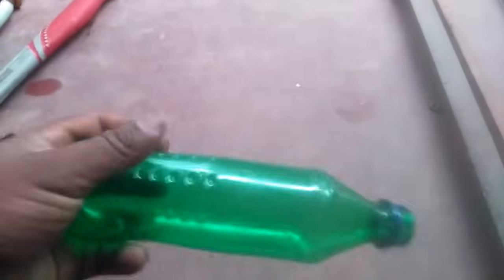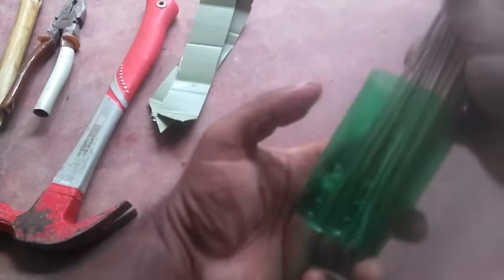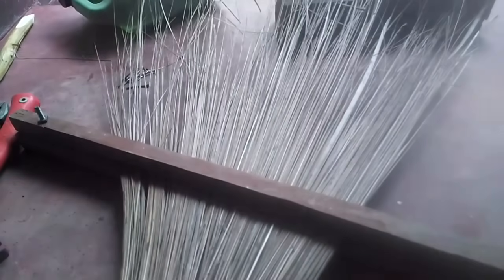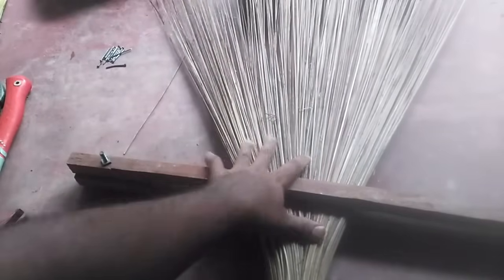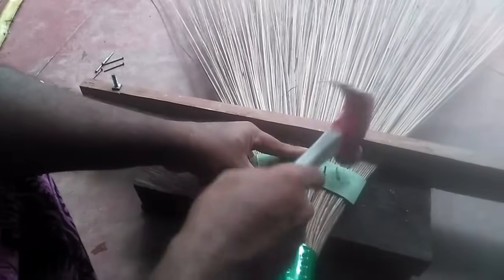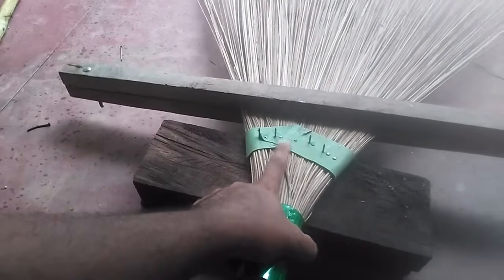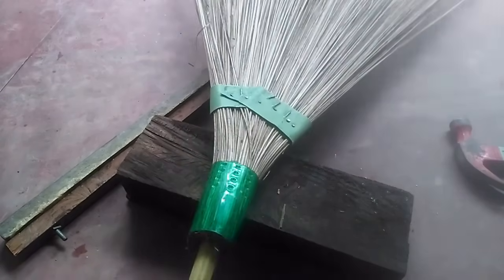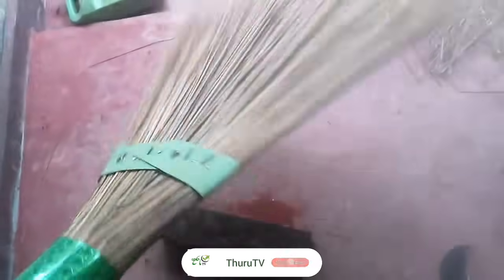ඉවත දමන දේවල් වලින් ඉදලක් ගෙදරදිම හදන්නෙ මෙහෙමයි|thuru tv.